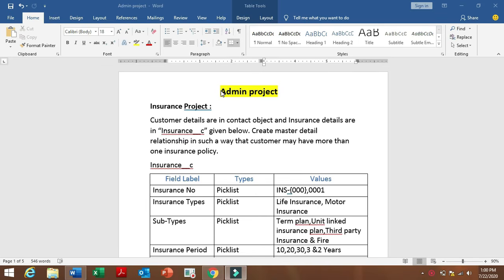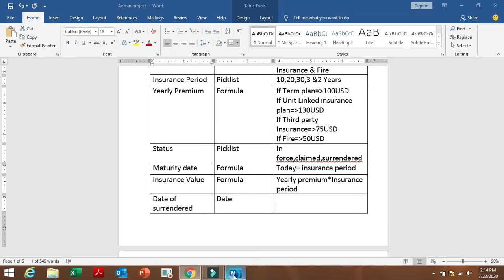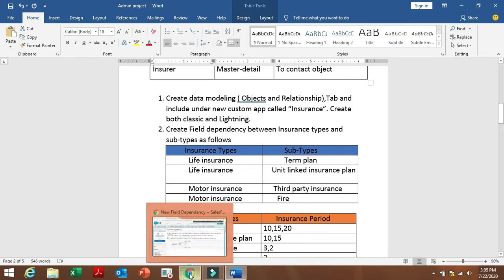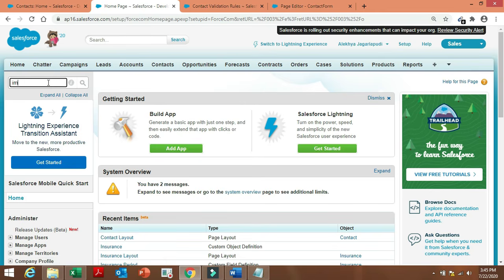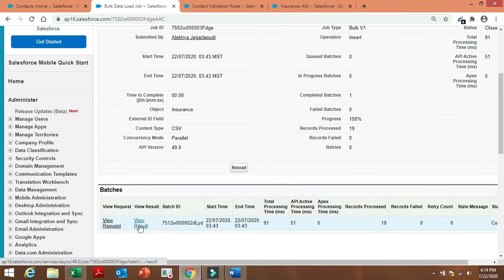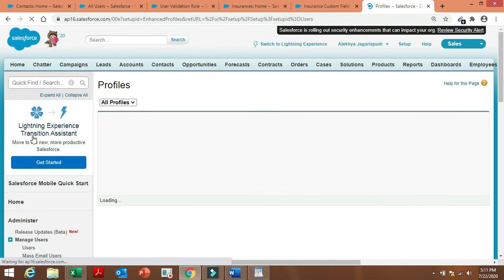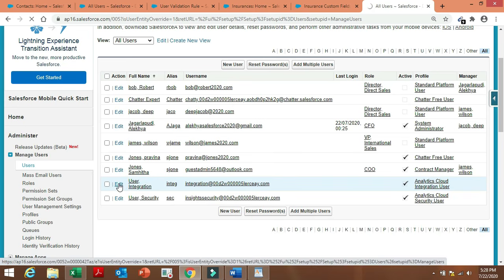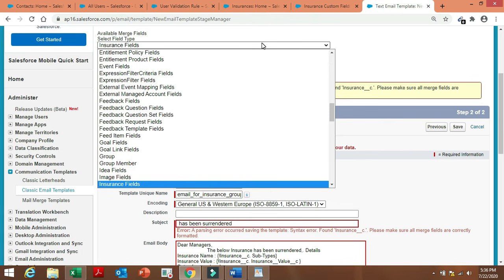SALESFORCE ADMIN PROJECT AND SOLUTIONS || 2020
In this video worked on total concepts of admin in salesforce..Uploading half of the project questions and answers in this video.. checkout another video for remaining processes..
Please support me and Thanks..